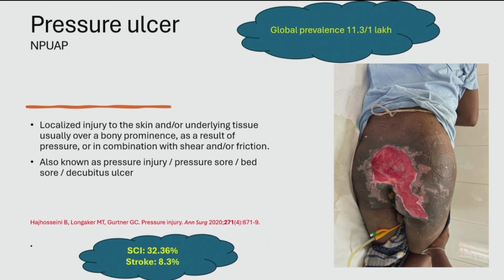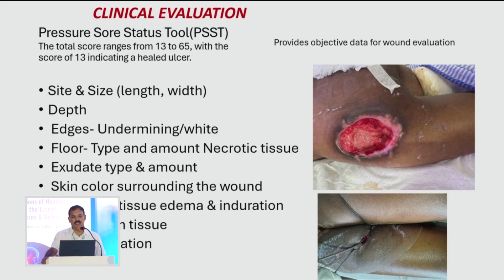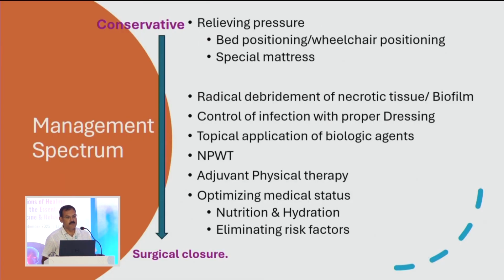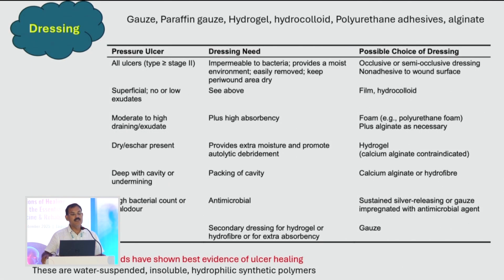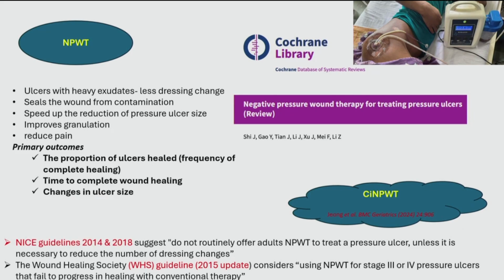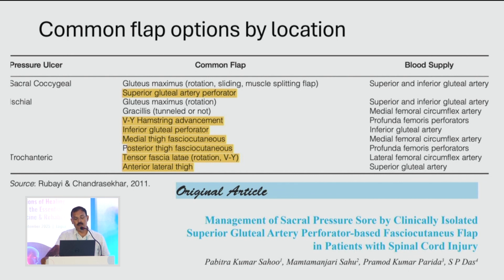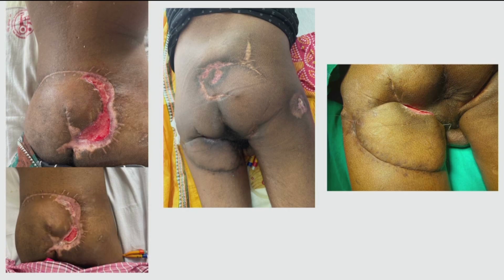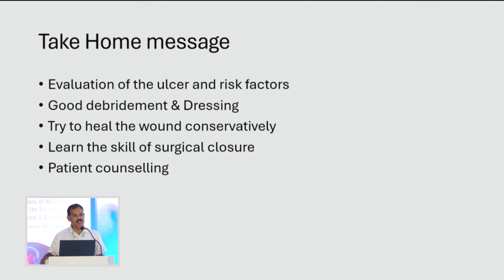Pressure ulcer management Dr Pabitra Kumar Sahoo